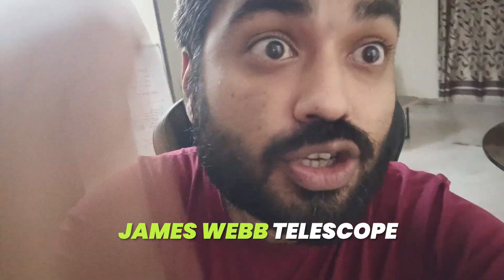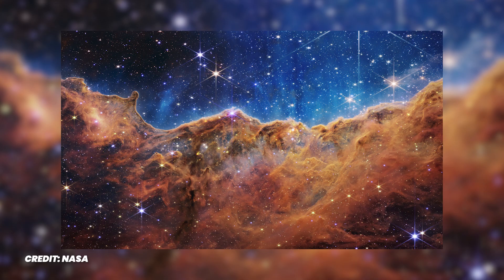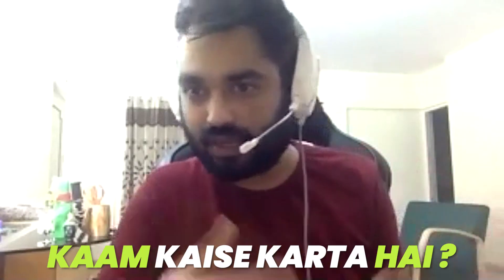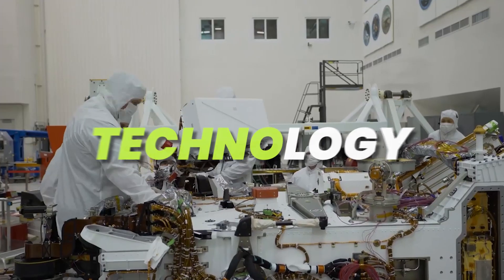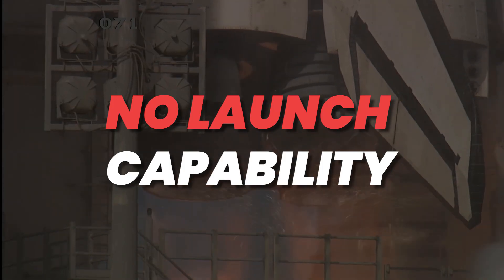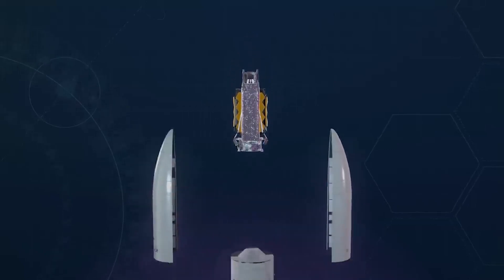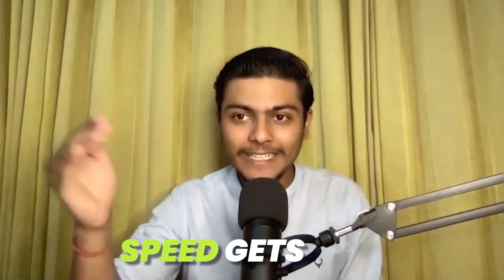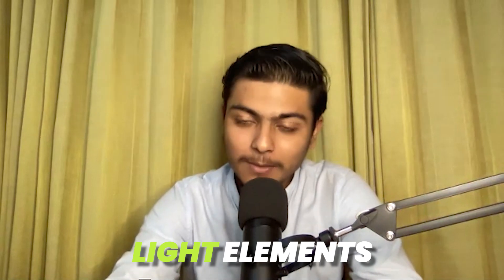Real truth about James Webb Telescope | James Webb engineering Explained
James Webb telescope is the most expensive telescope in the world, but what the secret behind such huge investment in a telescope and how does it work. we explain the same in this video.